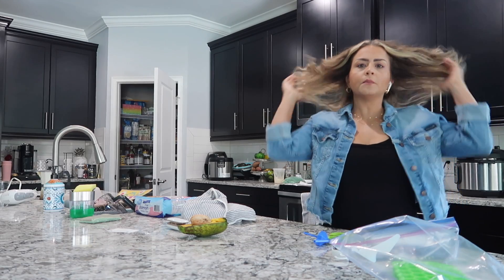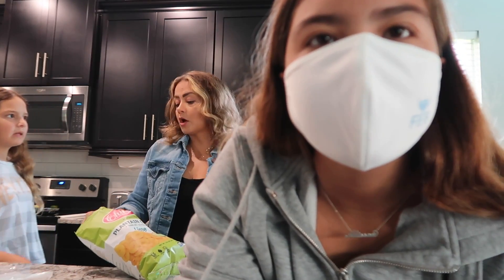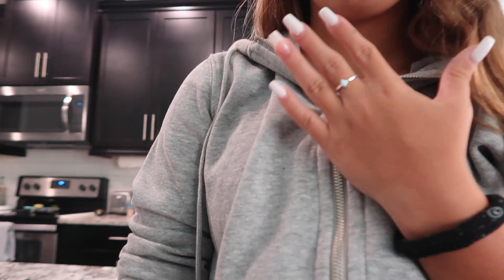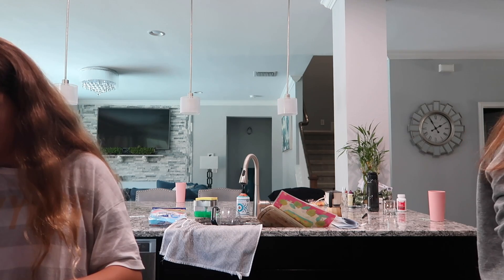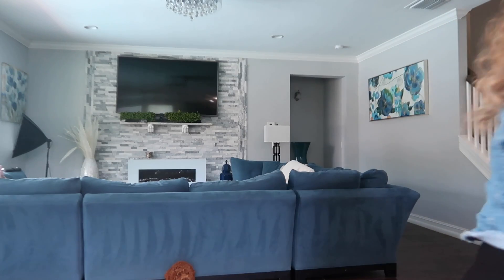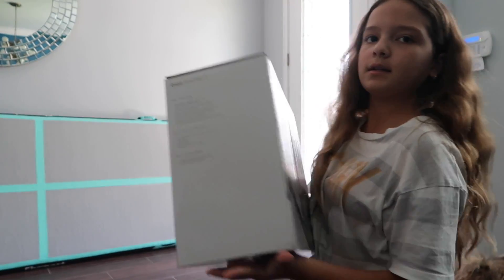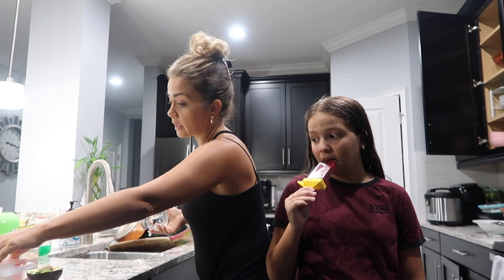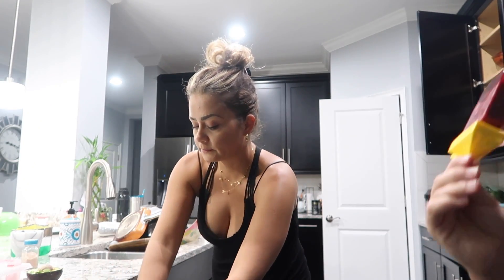CRACKED MY IPHONE | SISTERFOREVERVLOGS #838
CRACKED MY IPHONE

Yailenys's Shop

Alisson’s Tiktok : @alisson_gonzalezzz
Emily’s Tiktok : @emily101@queen
Yailenys’s Tiktok : @yaile.ali